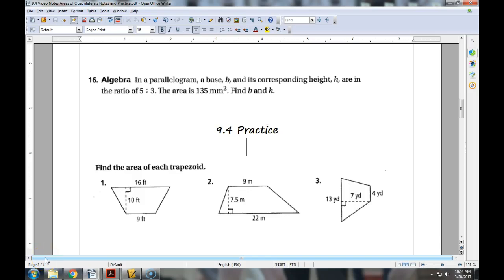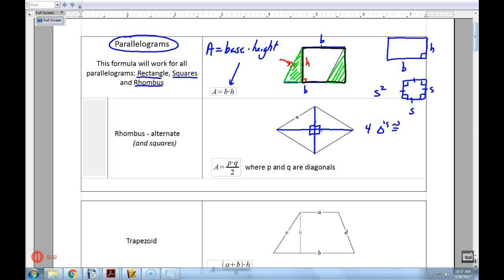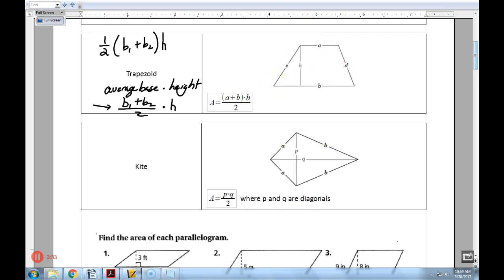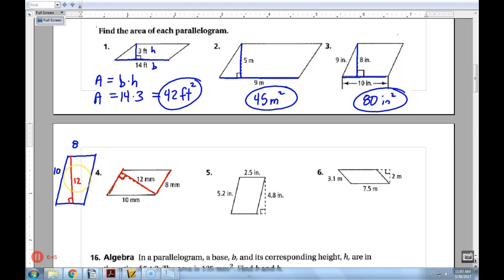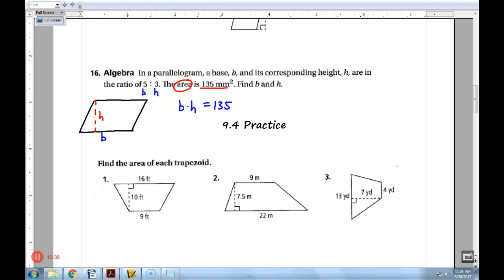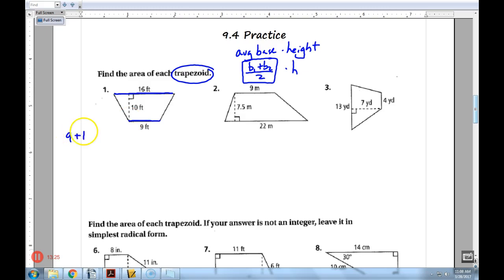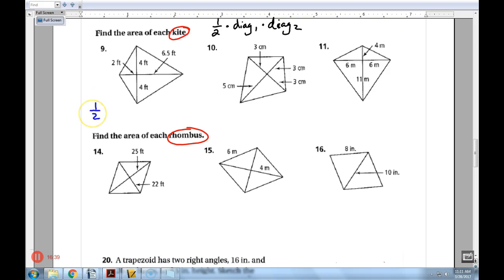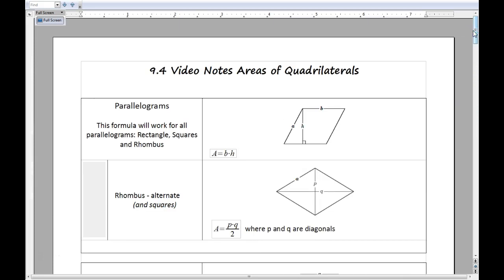9.4 Video Notes Area of Quadrilaterals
Video Notes going over area formulas for trapezoids, kites, rhombuses, rectangles, and squares.